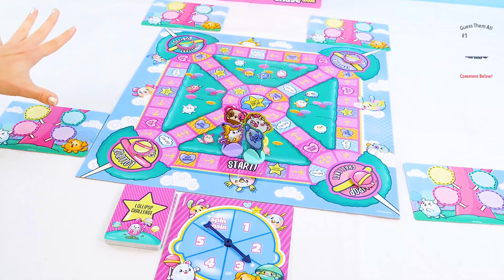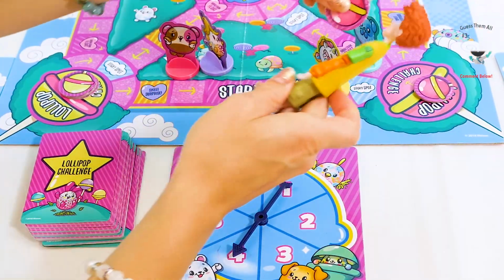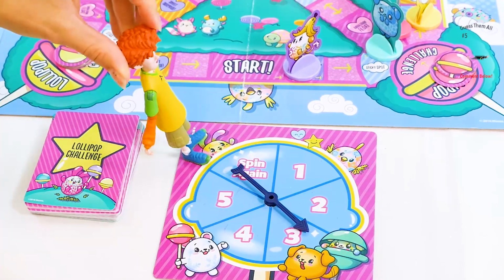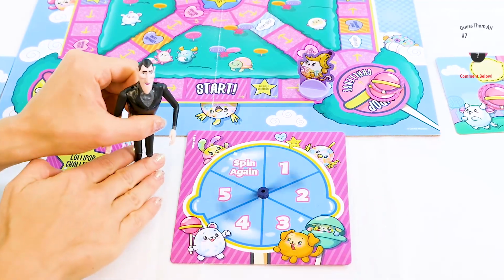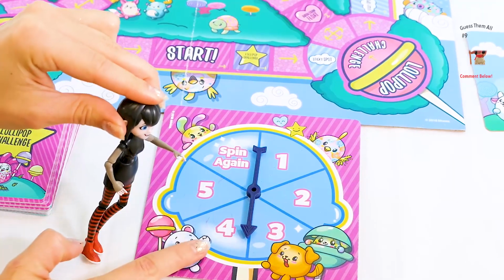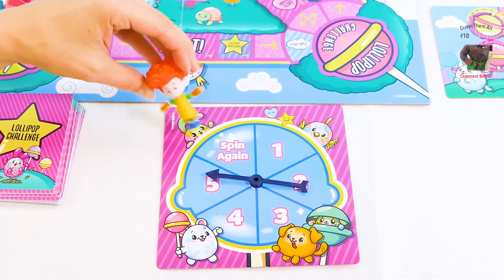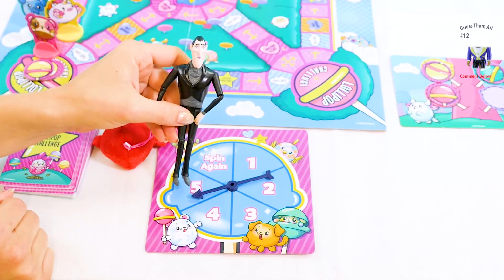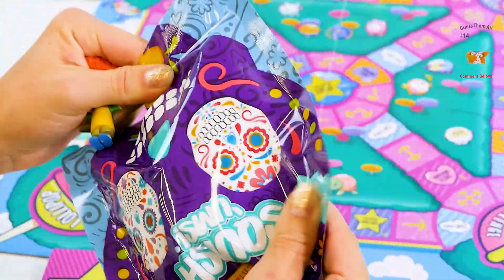Hotel Transylvania 3 Pikmi Pop Lollipop Chase Game! With Drac, Mavis, Dennis, Johnny, & Blind Bags!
Hotel Transylvania 3 Pikmi Pop Lollipop Chase Game! Drac, Mavis, Dennis and Johnny Play the Pikmi Pop Board Game to Win a Squish-Ums Blind Bag Skull! This 2018 Hotel Transylvania 3 Kids Toy Video is Perfect for Children who like Pikmi Pops and Hotel Transylvania!

- Sweet Promise by Nicolai Heidlas